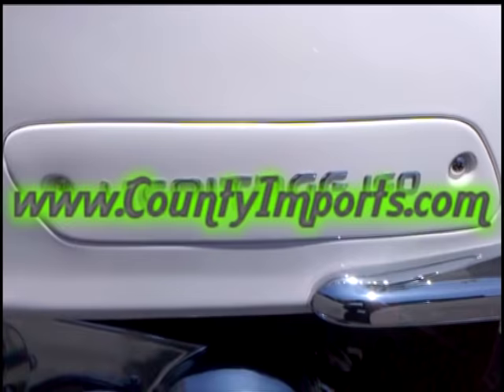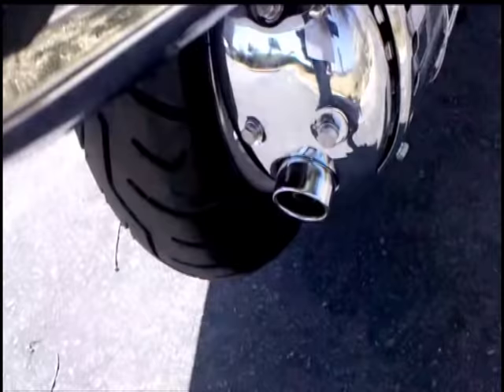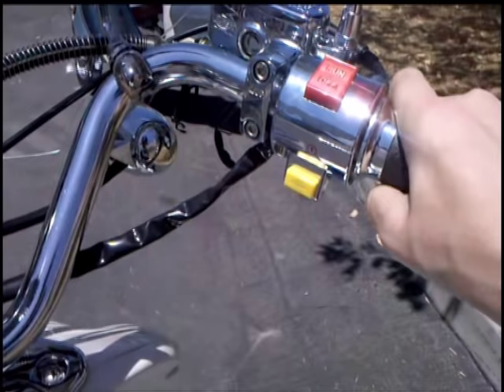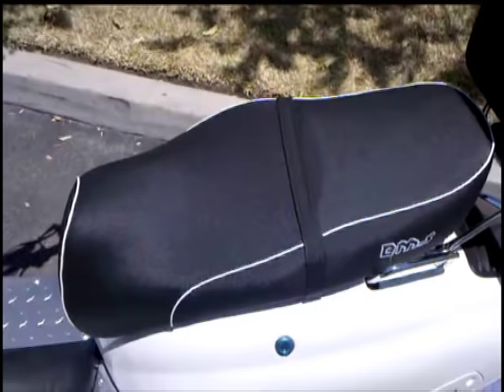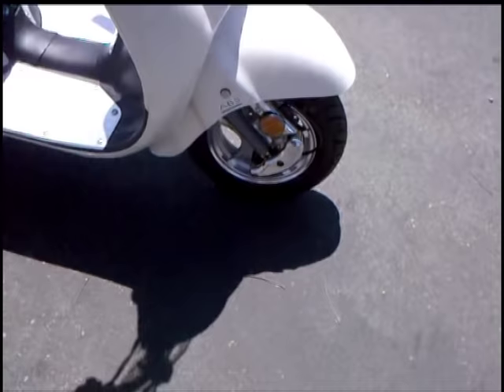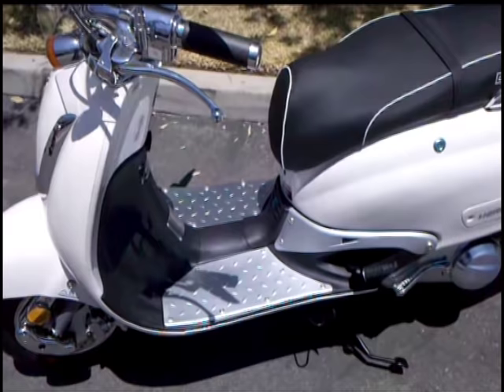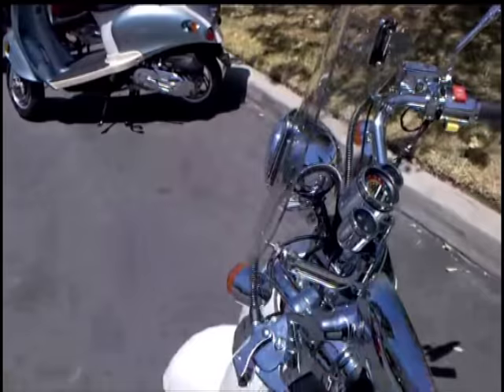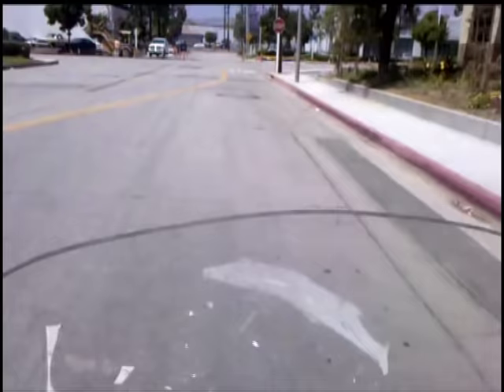BMS 150cc Heritage Scooter for Sale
Shopping online for a new 2022 150cc scooter with alarm, remote start, a windshield shipped to your door?